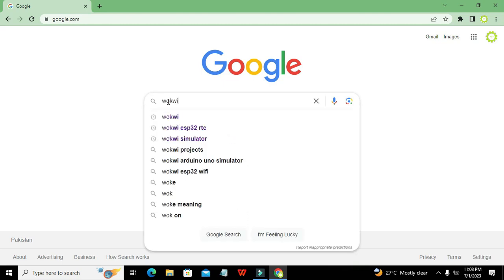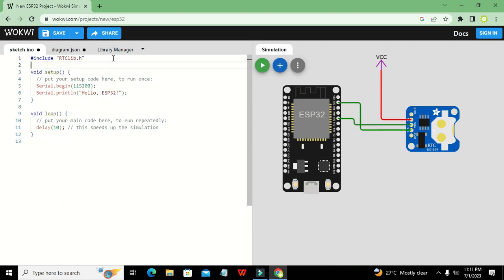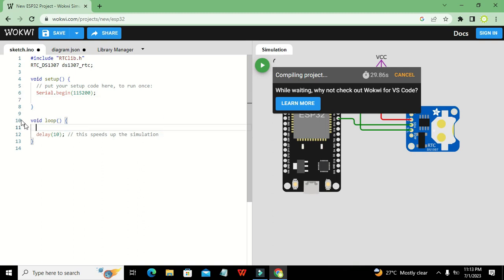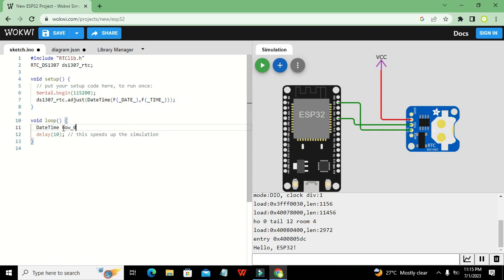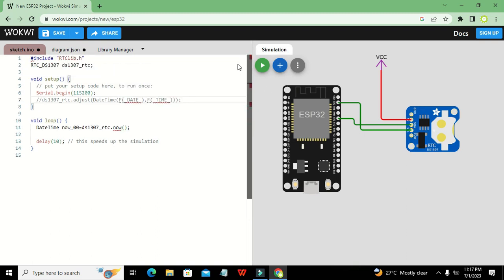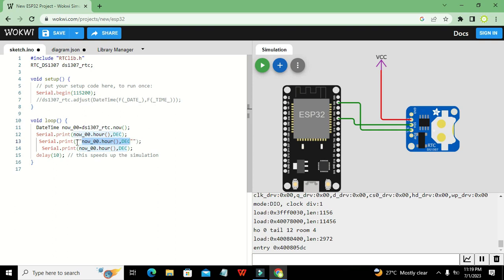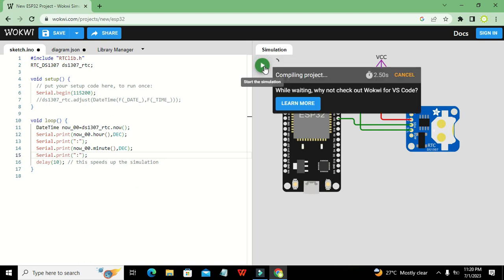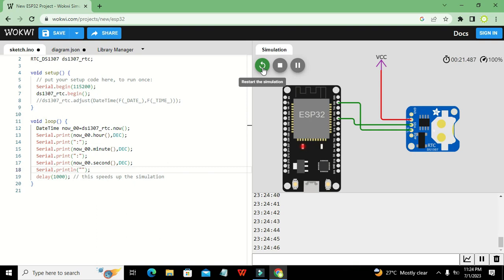simulation of esp32 with RTC ds1307 | simulation of esp32 interfacing with real time clock ds1307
1. how to make a simulation of esp32 with real time clock ds1307.
2. simulation of interfacing between RTC ds1307 and esp32.
3. simplest simulation on esp32 interfacing with rtc ds1307.